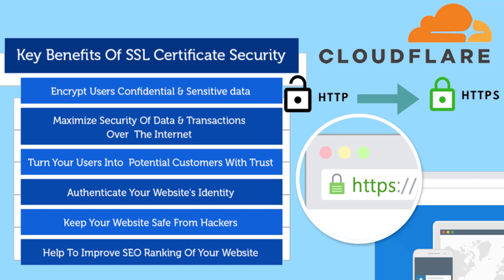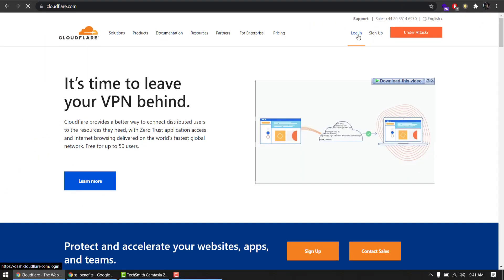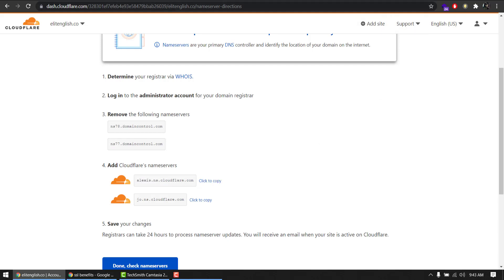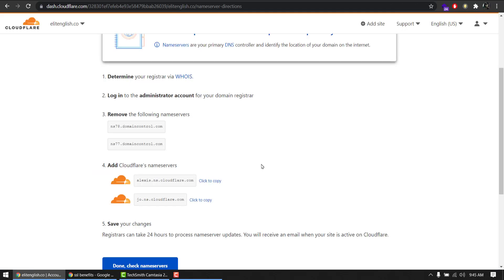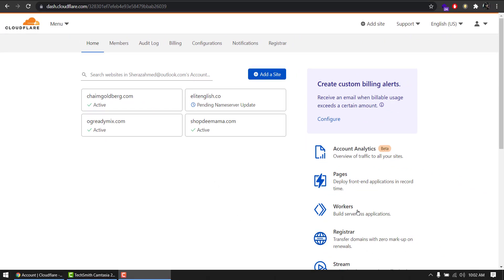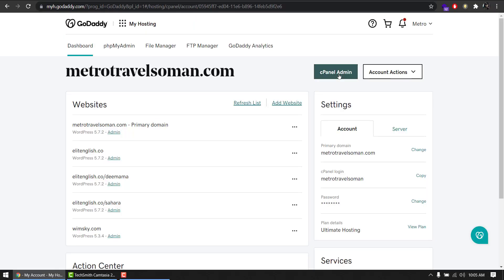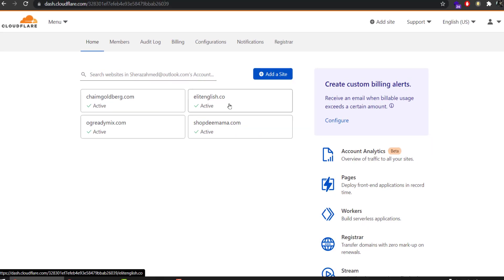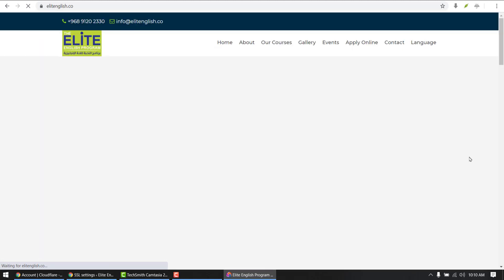Get a Free SSL for your WordPress Website | Cloudflare SSL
Get a free SSL from Cloudflare for your WordPress website. Watch this video to get a Free SSL for your WordPress website and get a secure message with lock symbol.

Cloudflare SSL will protect your confidential data, boost up your search engine rankings, make your visitors trust your website and generate more sales.

00:00 - Introduction
01:50 - Create Cloudflare Account
02:25 - Add Your Website
03:36 - Update DNS
06:00 - Optimize Security
08:20 - Create SSL
09:17 - Install SSL
11:15 - Configure WordPress SSL
13:05 - Test SSL